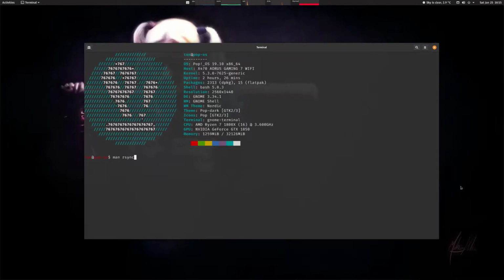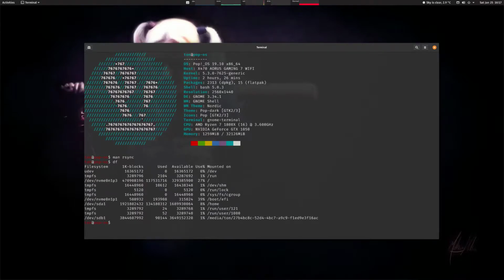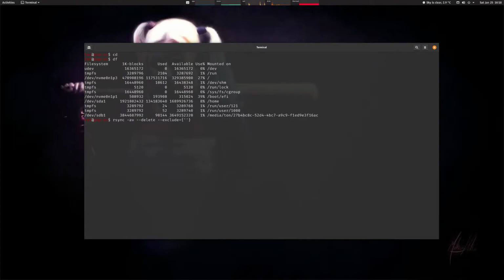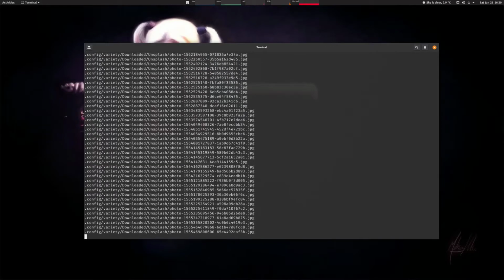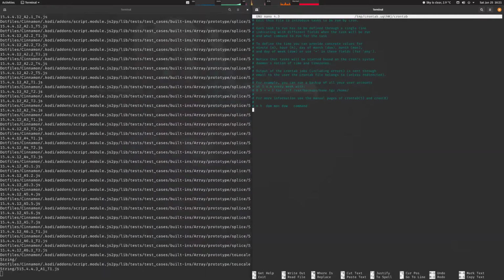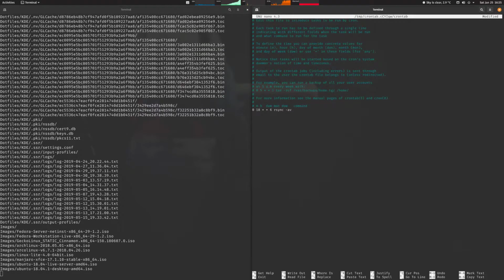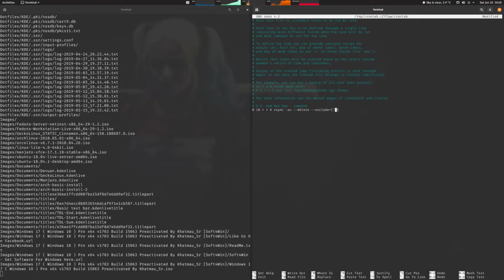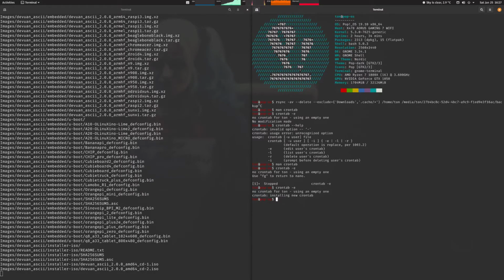How to use Rsync for Backup on Linux - Crontab schedule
In this video, I will show you how I backup my home directory using rsync and crontab to create and schedule my backup to an external hard disk.

Let me know what you would like to see on this channel, place your questions, suggestions below in the comments.